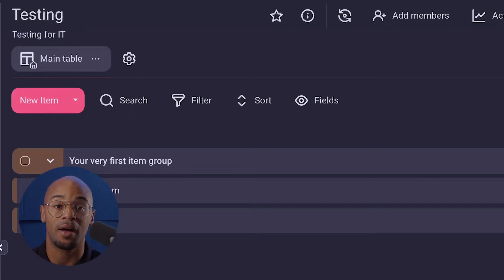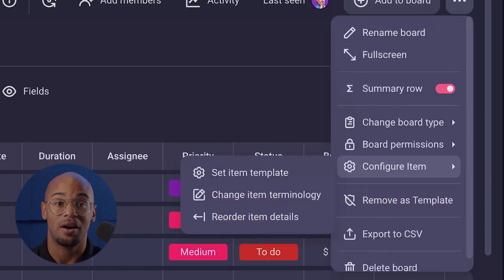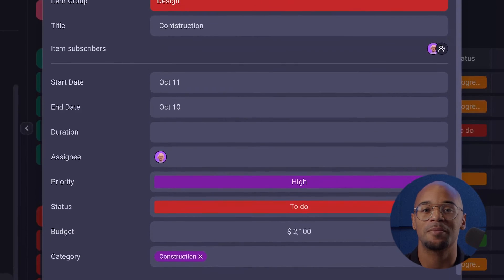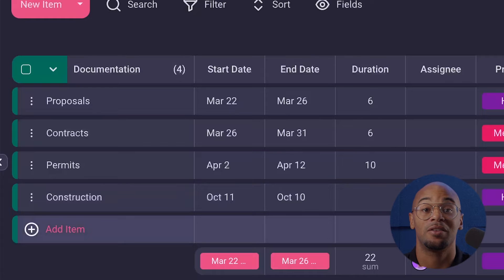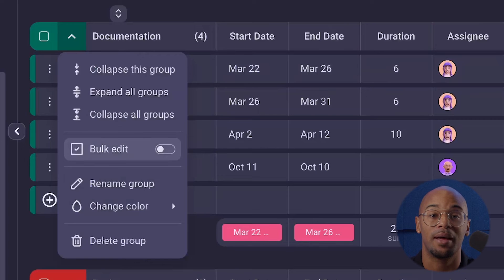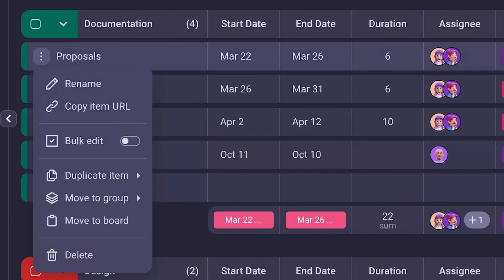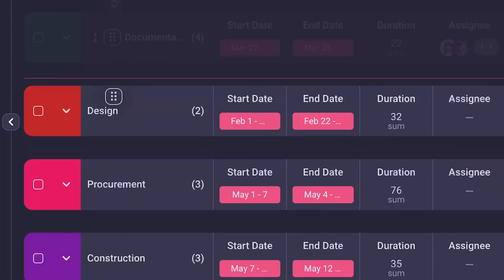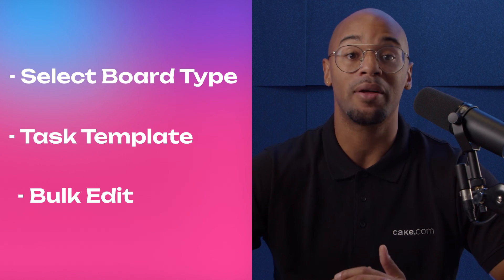Plaky Tutorial: Managing Boards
Watch how you can organize and customize your boards.

0:00 - Intro
1:05 - Task Templates
1:56 - Bulk Edit
2:54 - Edit Tasks and Groups
3:40 - Recap